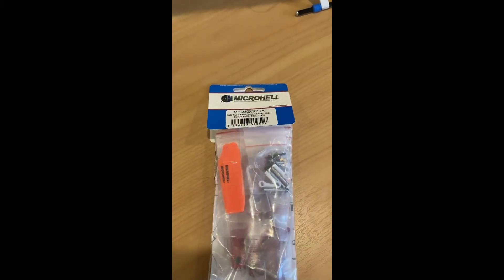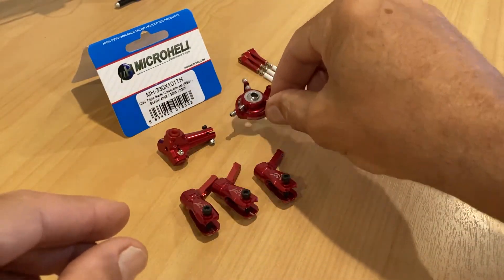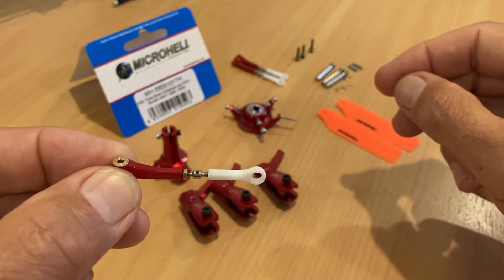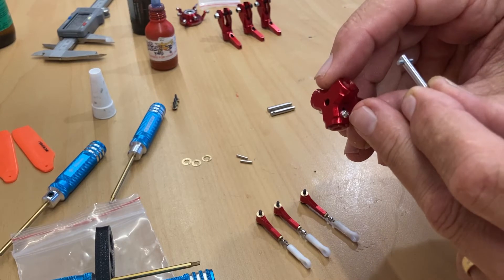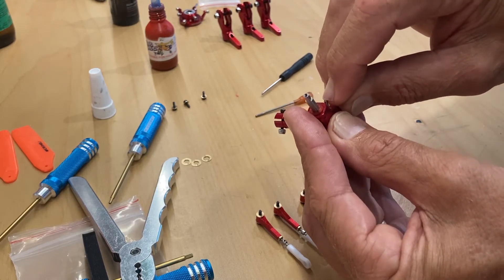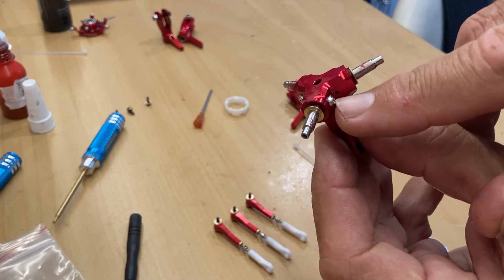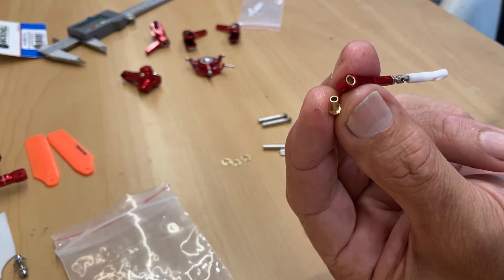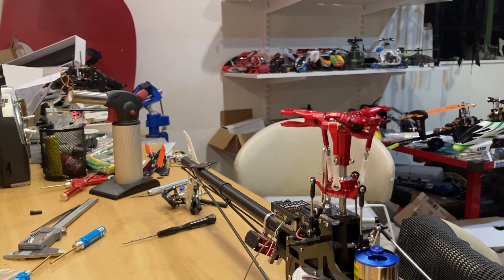Microheli 450X 330S triple blade rotor head assembly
Detailed review and assembly of Microhelis new 3 blade DFC rotor head for the blade 450/330 helis.